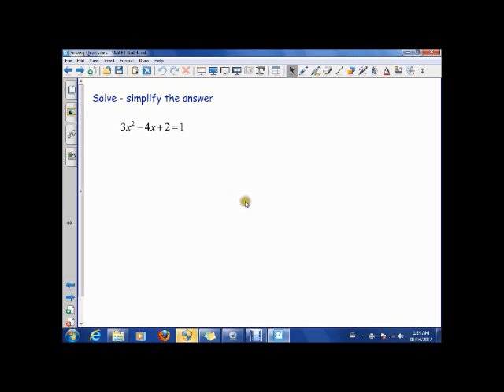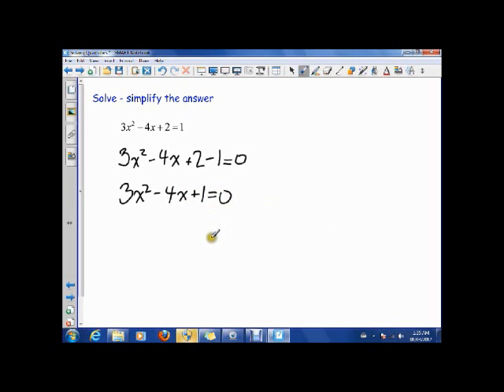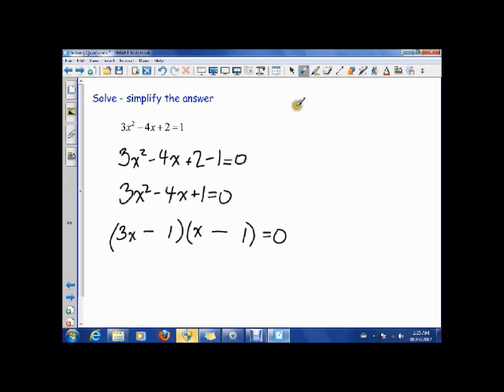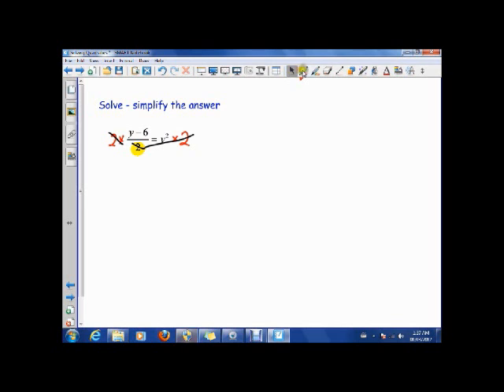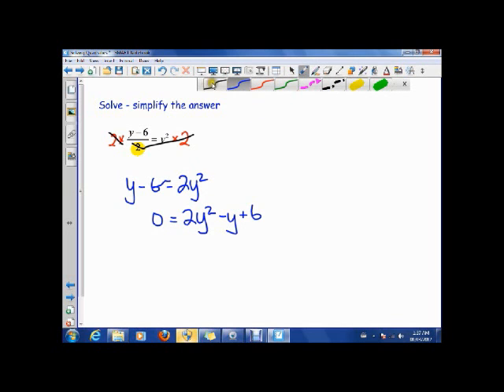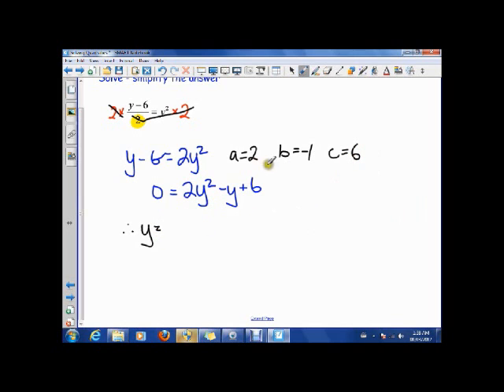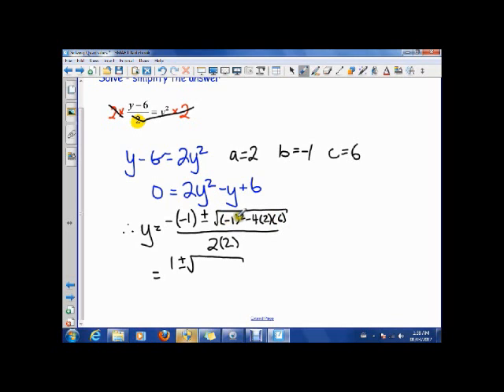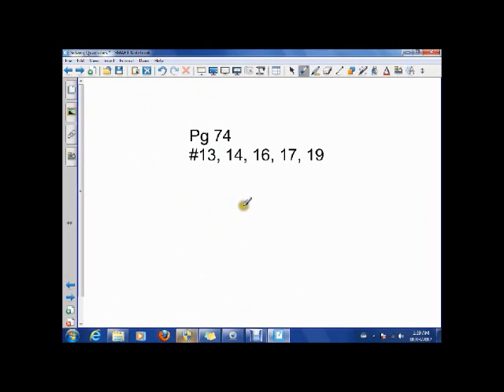Solving Quadratics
A review of solving quadratic equations using factoring and the quadratic formula